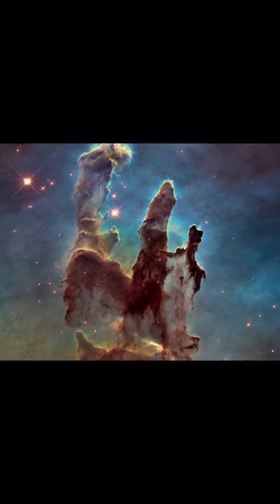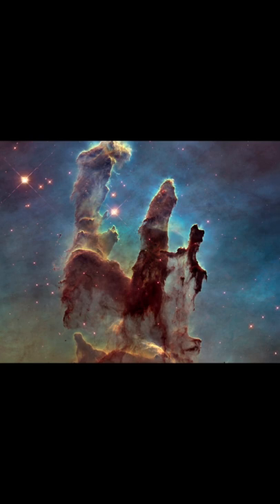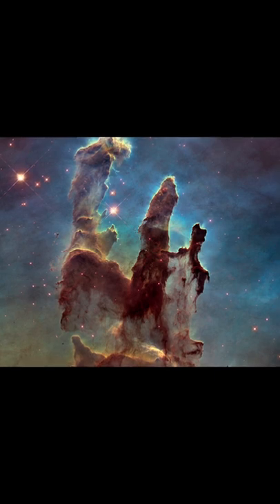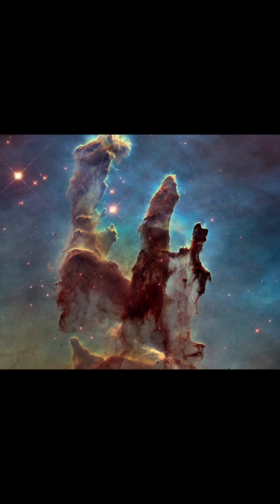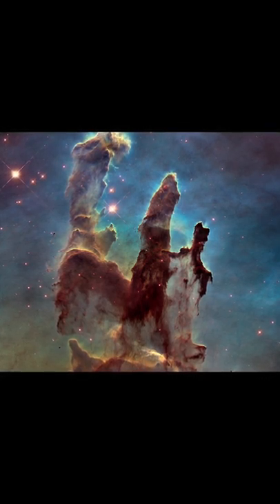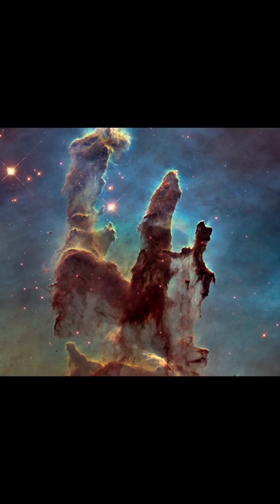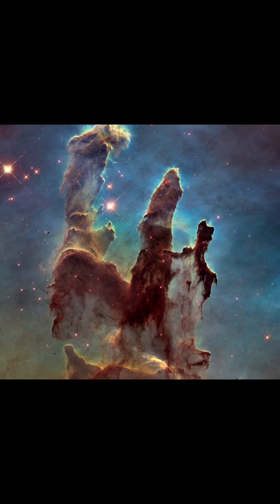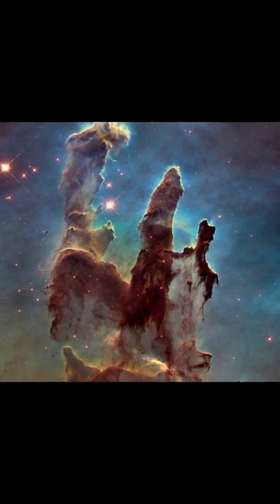New view of the Pillars of Creation — visible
The NASA/ESA Hubble Space Telescope has revisited one of its most iconic and popular images: the Eagle Nebula’s Pillars of Creation.  This image shows the pillars as seen in visible light,  capturing the multi-coloured glow of gas clouds,  wispy tendrils of dark cosmic dust,  and the rust-coloured elephants’ trunks of the nebula’s famous pillars.

The dust and gas in the pillars is seared by the intense radiation from young stars and eroded by strong winds from massive nearby stars.  With these new images comes better contrast and a clearer view for astronomers to study how the structure of the pillars is changing over time.

Credit:
NASA,  ESA/Hubble and the Hubble Heritage Team